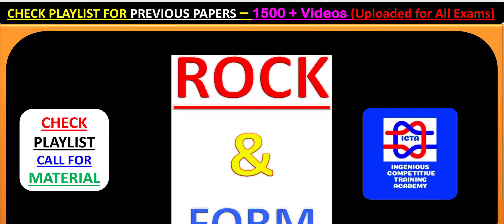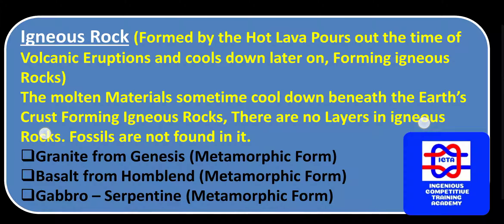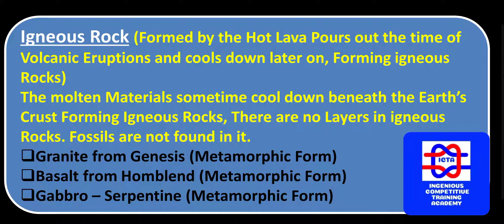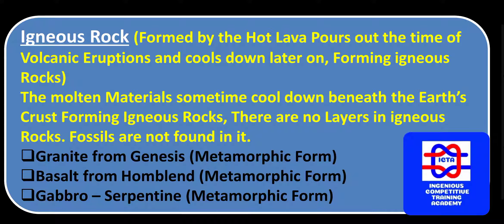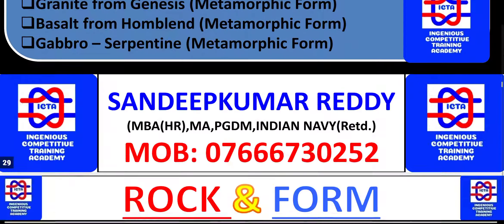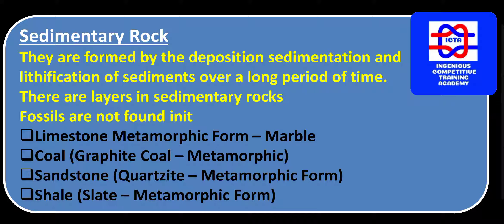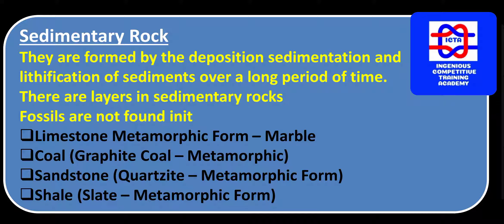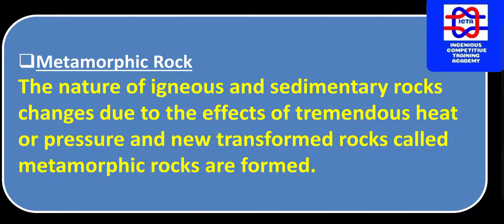ROCK AND FORMS, FORMS OF ROCK, DIFFERENT TYPES OF ROCK, ROCKS AND FORMS IN TELUGU